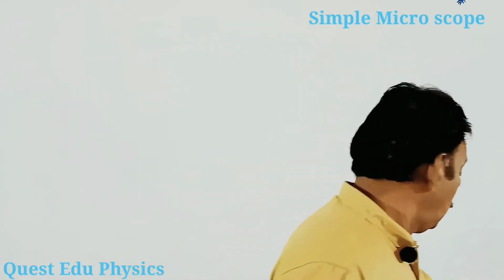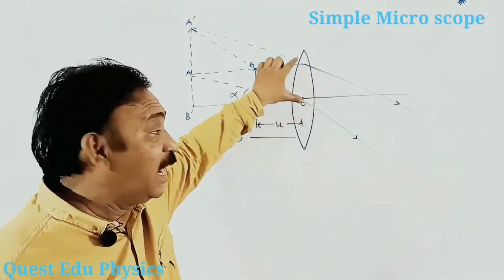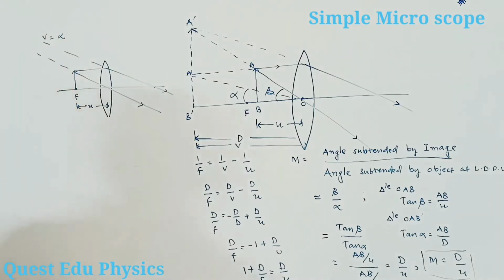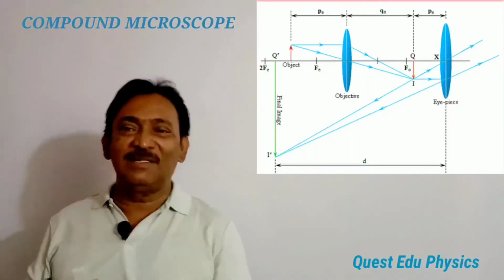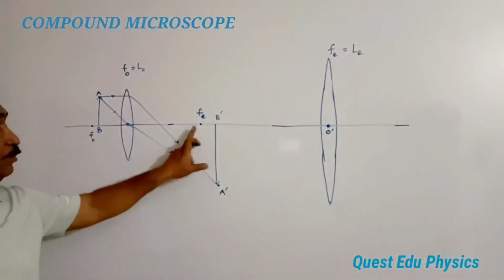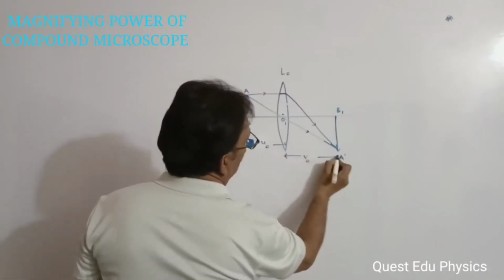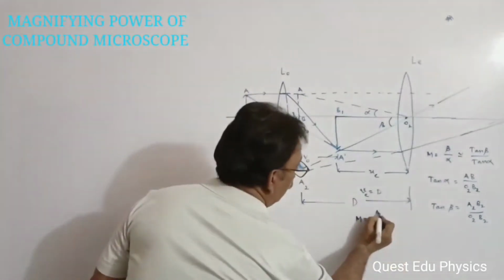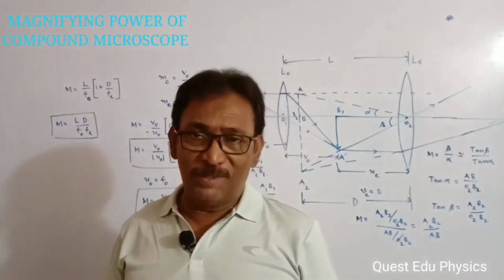opticalinstruments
construction ans working of Simple, compound microscope is explained detailly along with their magnification